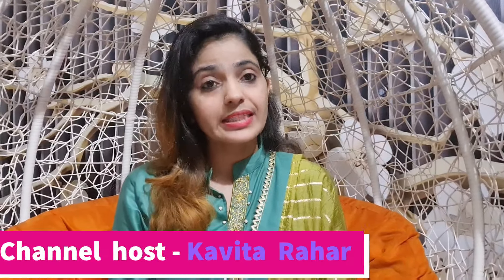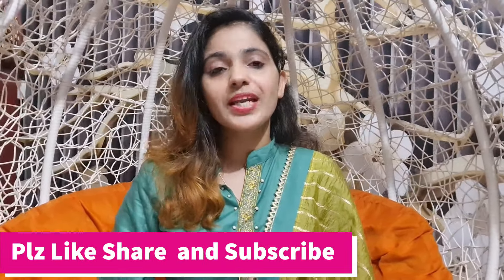नोर्मल डिलीवरी के टांके कैसे ठीक करें।। normal delivery stitches care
Hi Mother and child care me apka swagat hai

how to take care of normal delivery stitches
normal delivery ke baad take ki dekhbhal
normal delivery ke baad tanke kaise thik kare
normal delivery stitches care
normal delivery ke tanke kitne din me thik hote h
normal delivery ke take tut jaye to kya karen
normal delivery ke tanke me dard